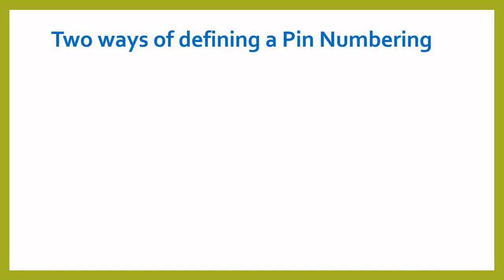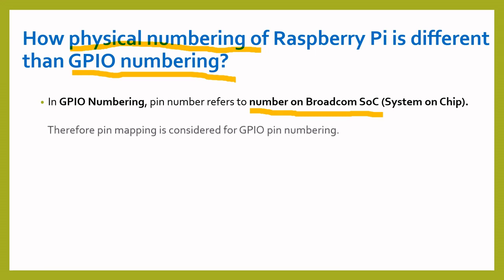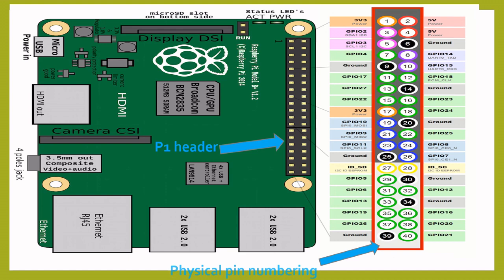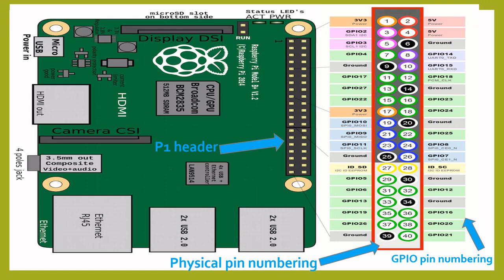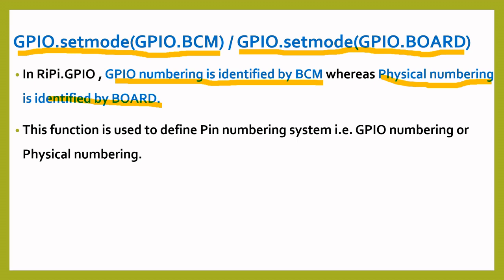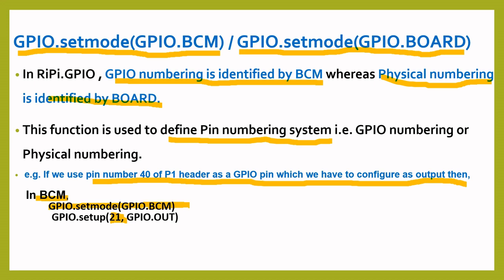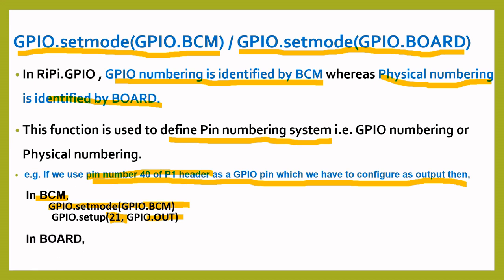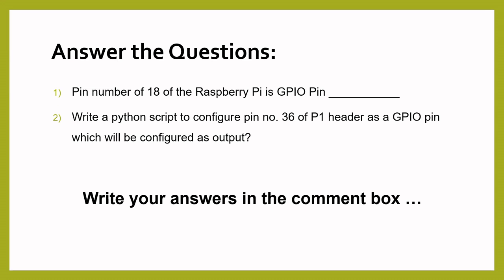Pin Numbering of Raspberry Pi# GPIO Pin Numbering # Physical Pin Numbering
This video will guide about how GPIO numbering is different than physical numbering of Raspberry pi.